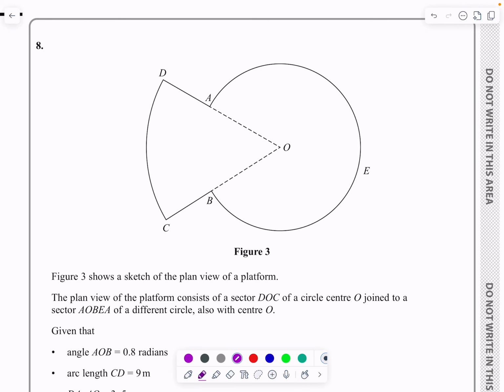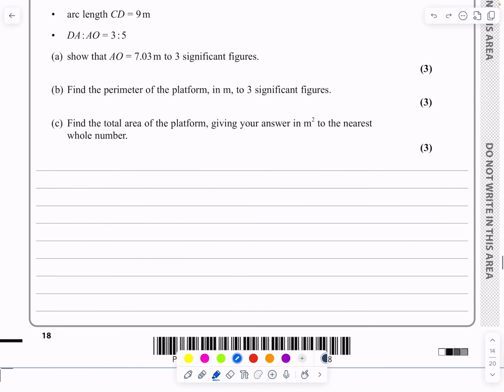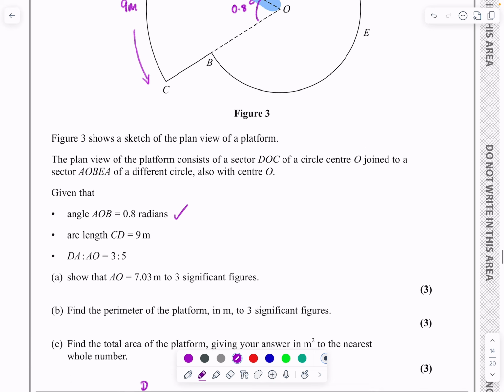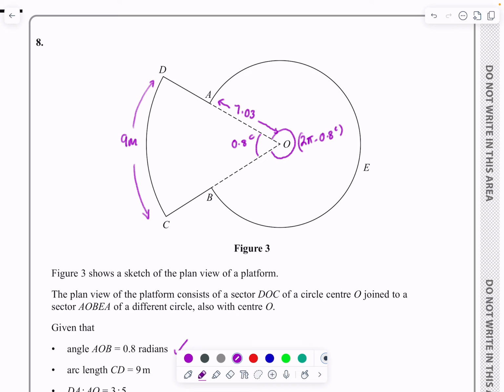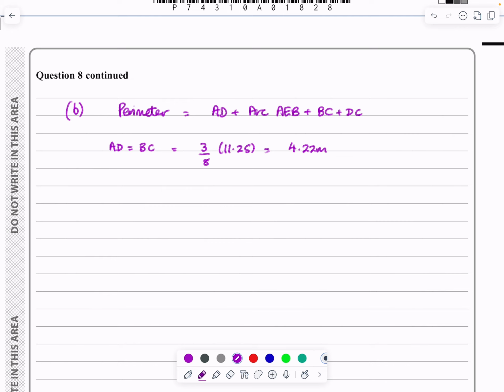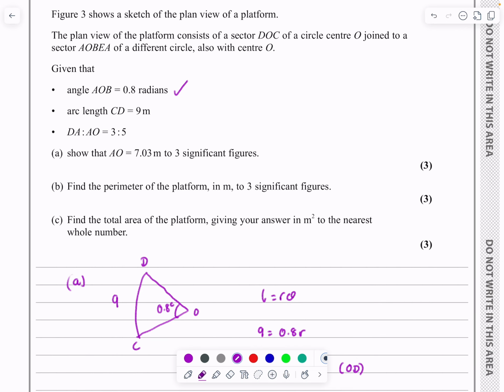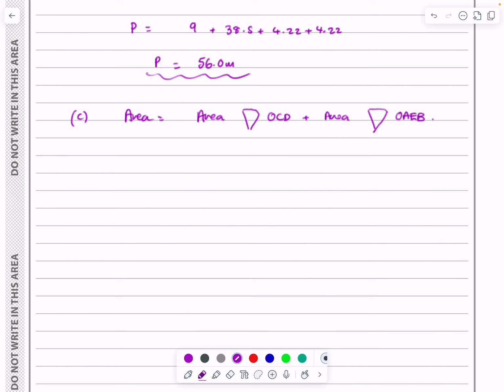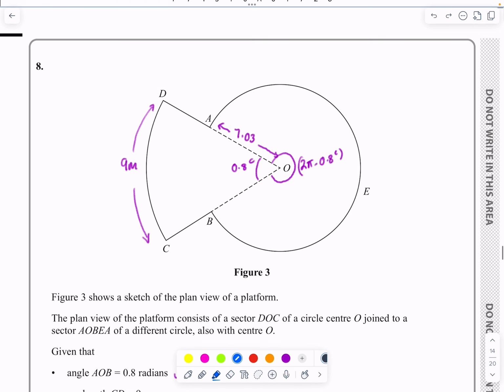IAL, Edexcel, Jan 2024, P1, Q8, Radians, Arc Length, Areas of Sectors, Pure, Nick Peters, WMA11/01,